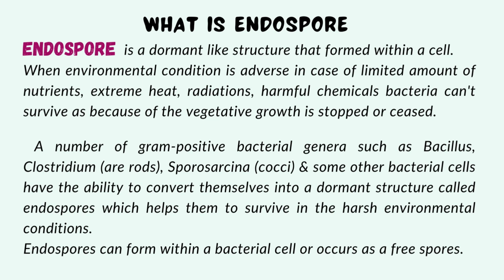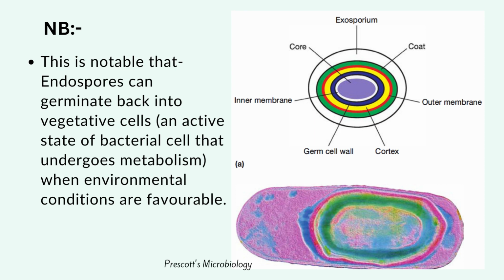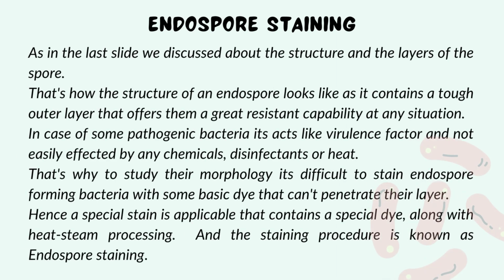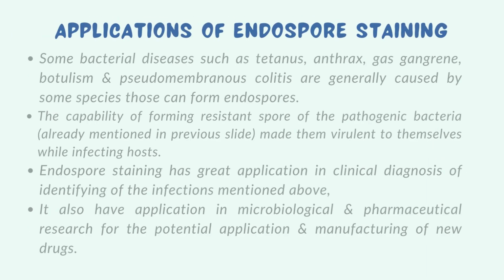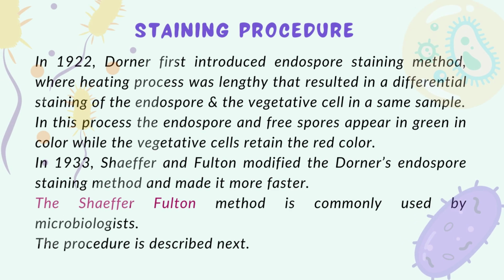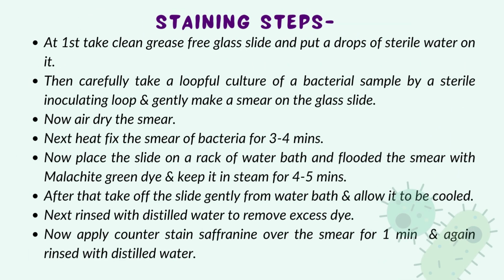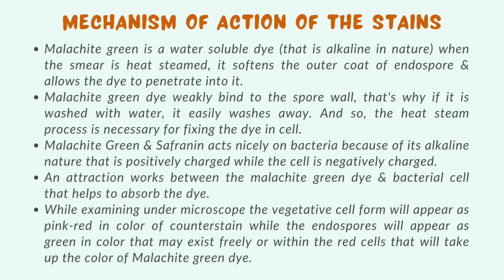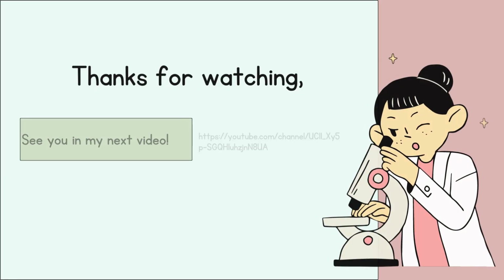ENDOSPORE STAINING PROCEDURE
Endospore is a highly resistant spore like structure formed within a vegetative cell, when environmental condition is not favourable for growth and survive.
Endospore structure is formed when vegetative growth is ceased & they can revert back to germination stage, when surrounding environment is favourable or appropriate for germination.
Endospore forming bacteria can be pathogen too, that's why its being dangerous to kill them or detect them.
but the differential endospore staying with heat fixing method is now possible to identify the exact pathogen that form endospore of creating disease.